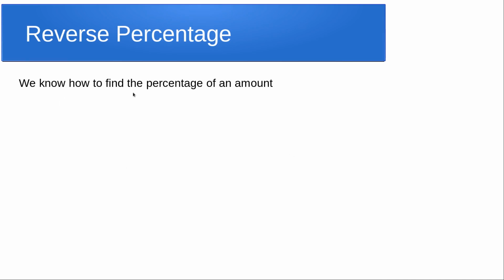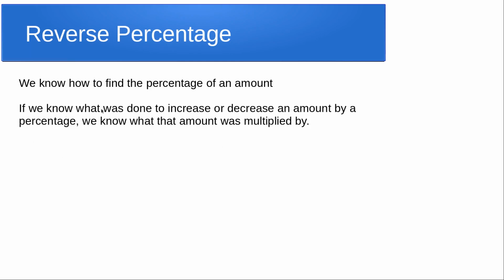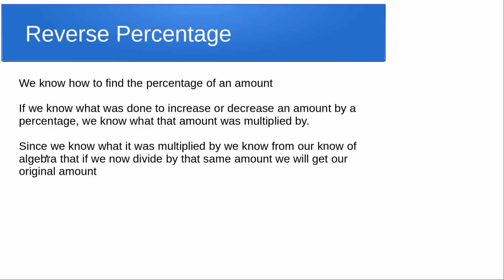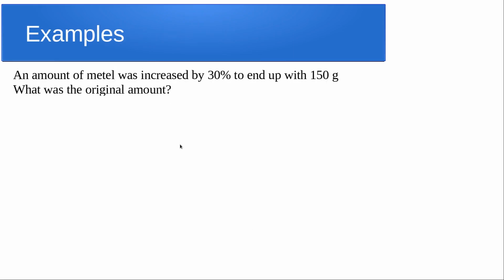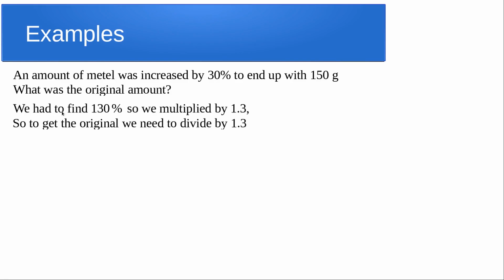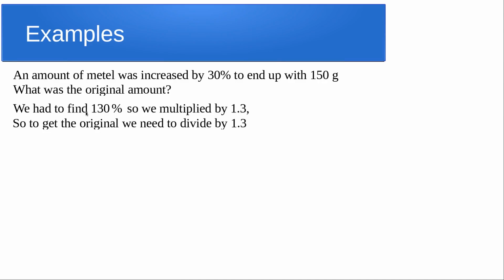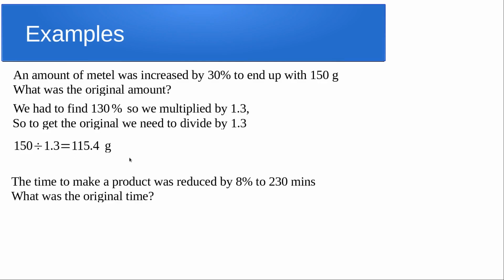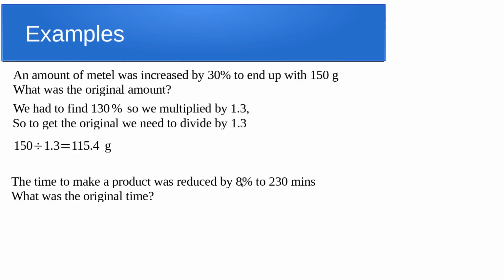Reverse Percentages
In this video we learn how to find an original percentage after an increase or decrease of an amount.